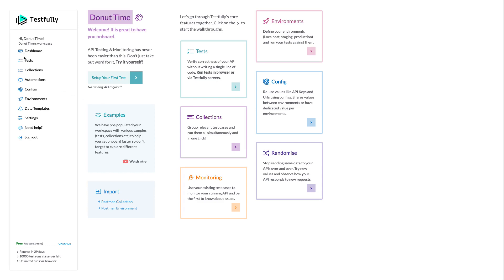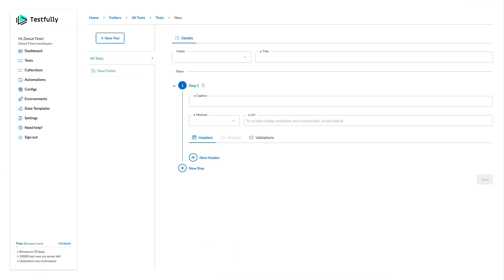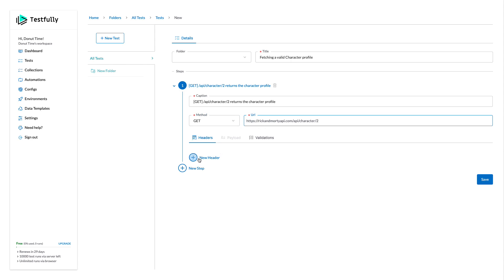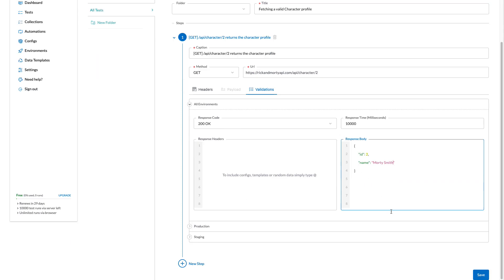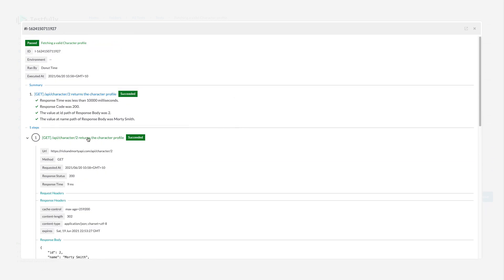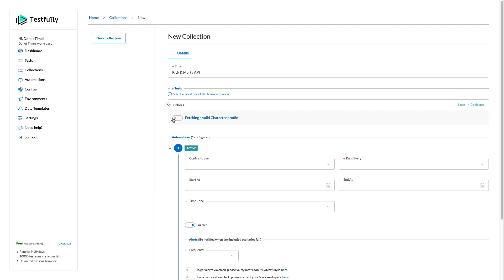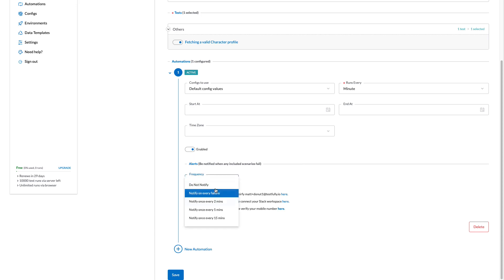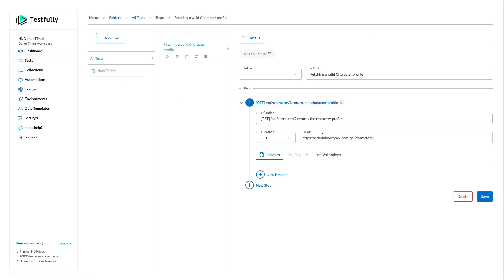API monitoring using testfully.io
In this video, we will use testfully.io to monitor our API.

To learn more about the top 5 API monitoring tools, please read